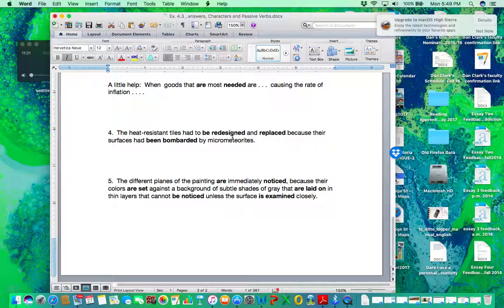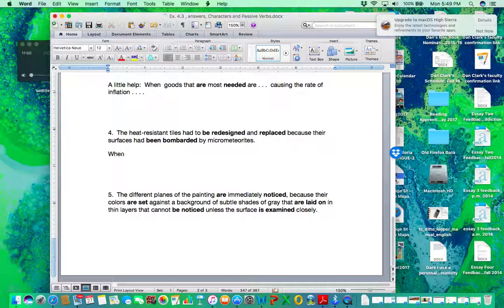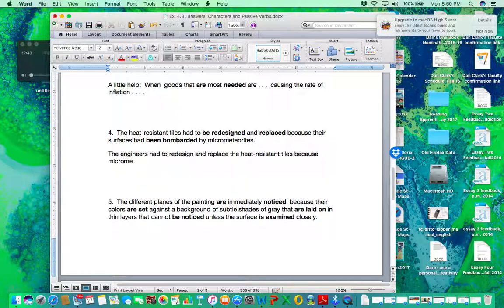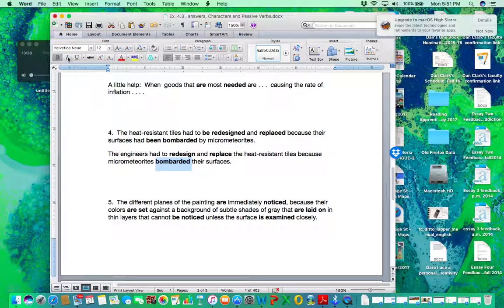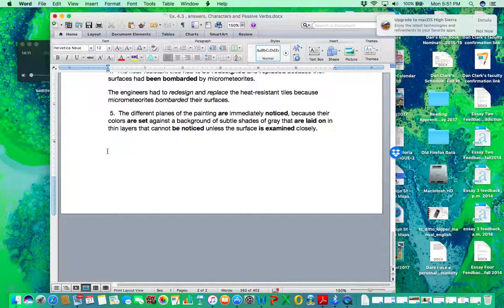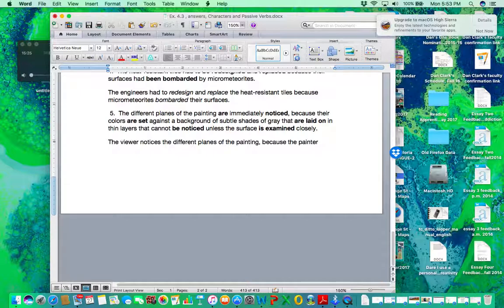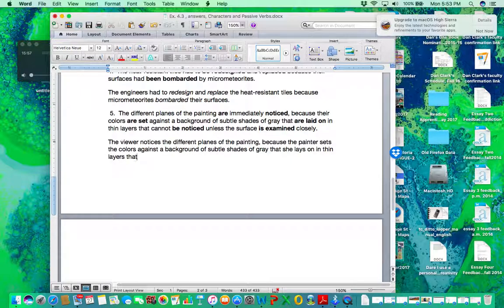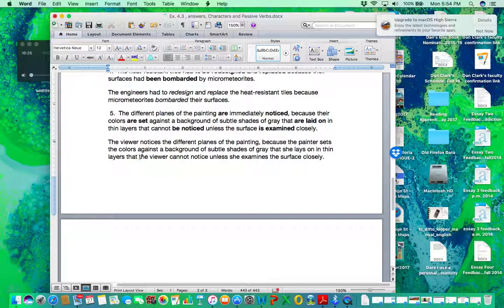Ex. 4.3, part 3, Week 7 Lab Review